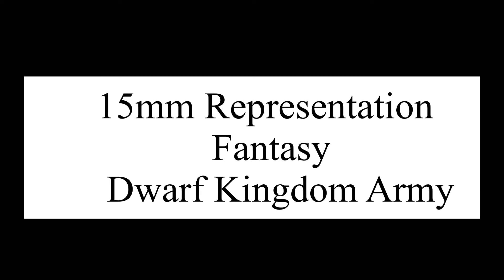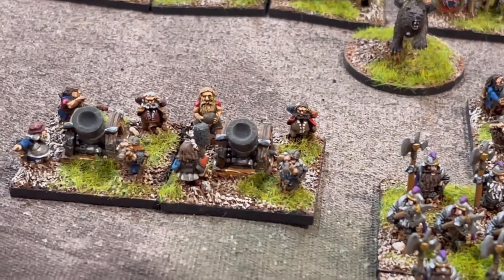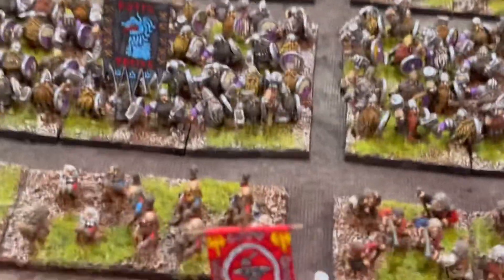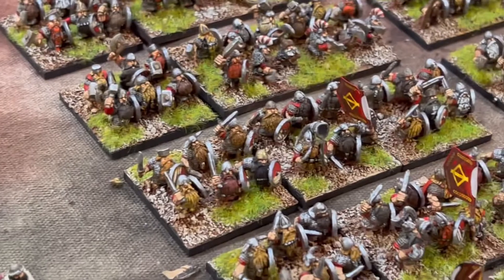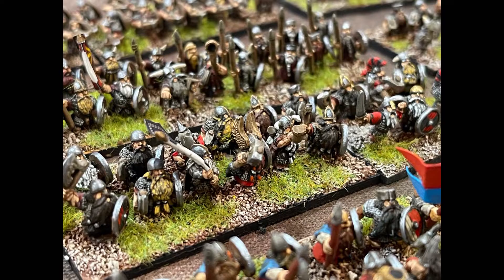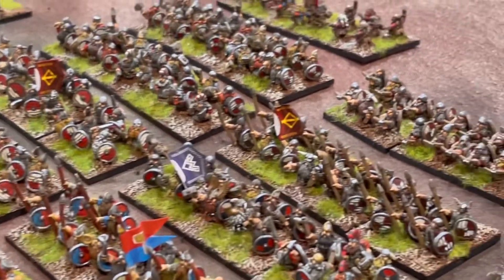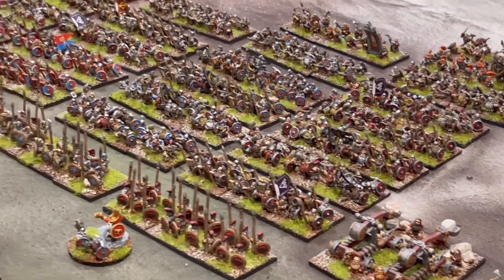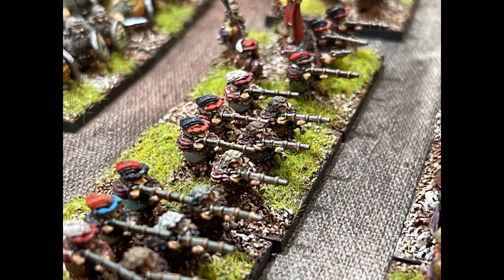15mm Fantasy Dwarf Army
15mm Fantasy Dwarf Army. Battle valor games miniatures and demon world miniatures were used to build this army. It is a fantasy army and so there is no historical background except lore that was created and stories. But I think that if one enjoys Wargaming with Fantasy I mean this should be a good inspiration and a guideline for building what could be an interesting dwarf army for you￼